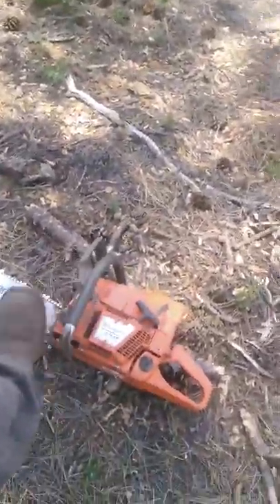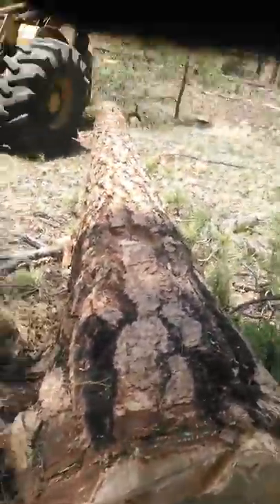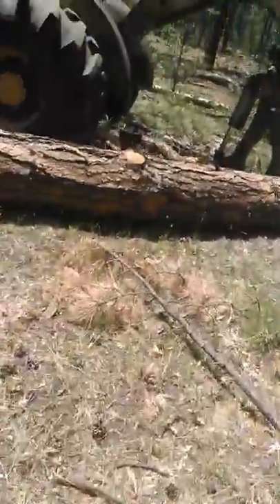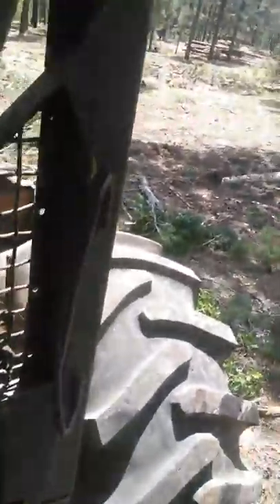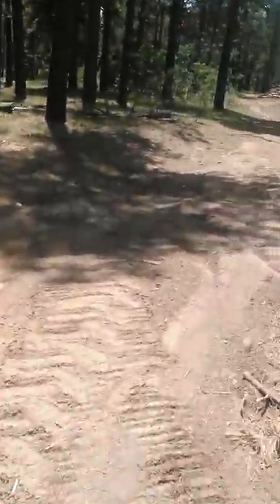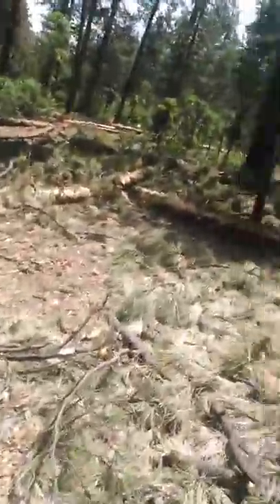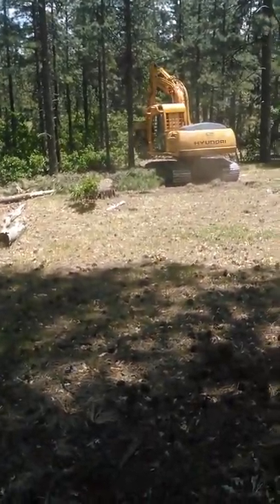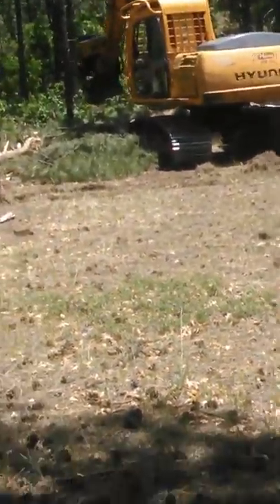Check out the harvesters processor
Padilla logging restoration is thinning 200 acres in New Mexico with a small harvesters processor and a new husky saw